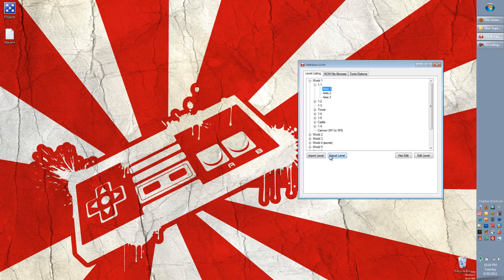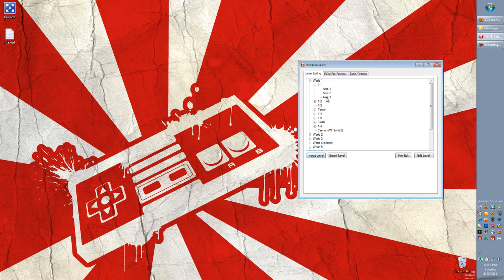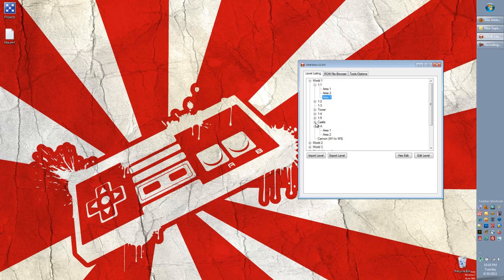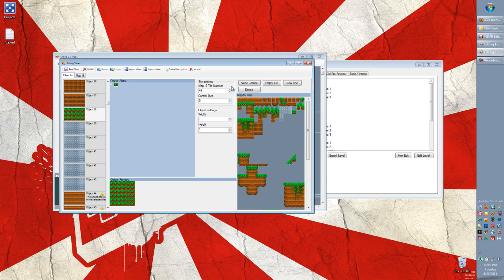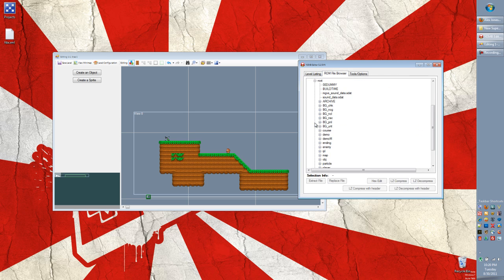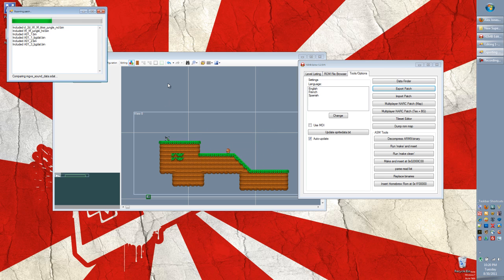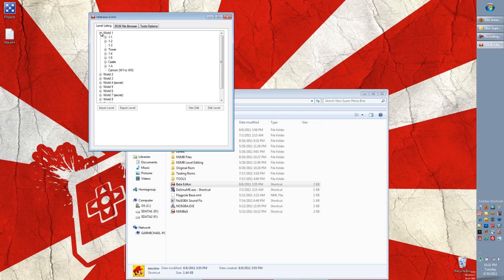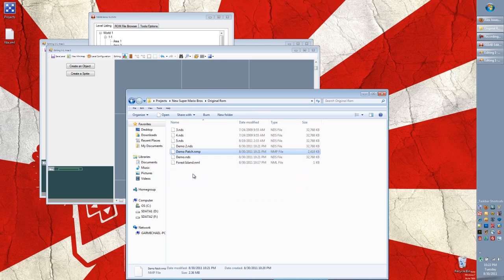New Super Mario Bros DS Level Editor Tutorial 04 - Sharing your Levels